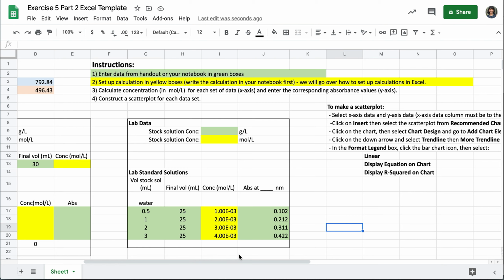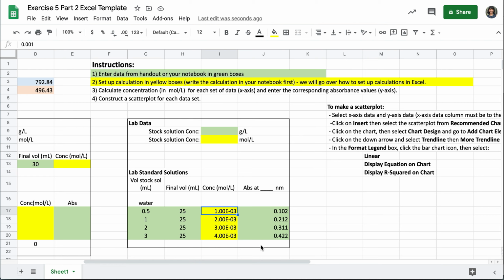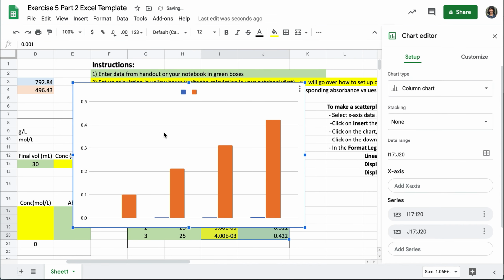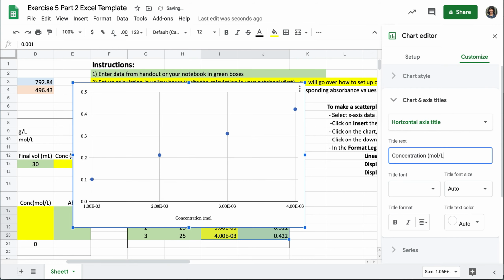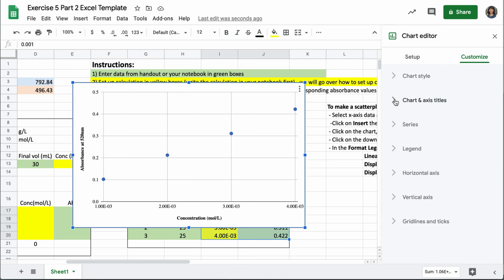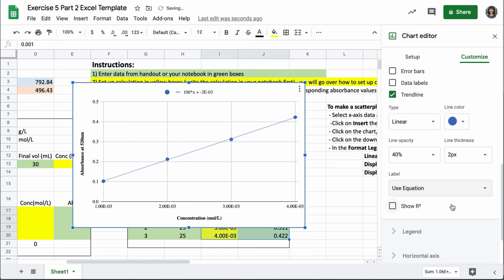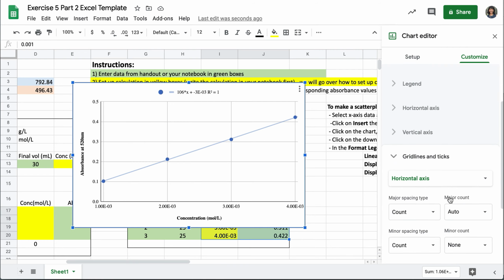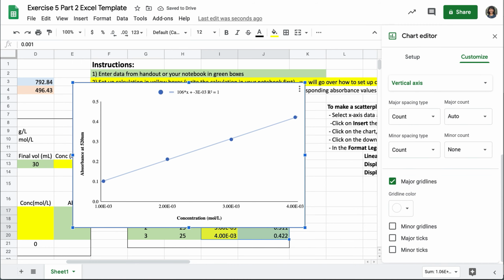Graphing tutorial Google sheets